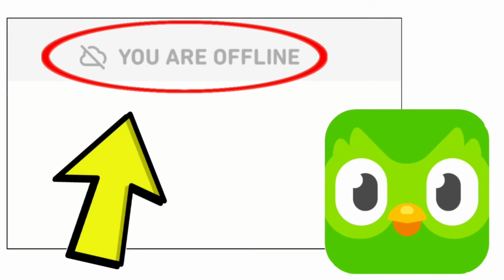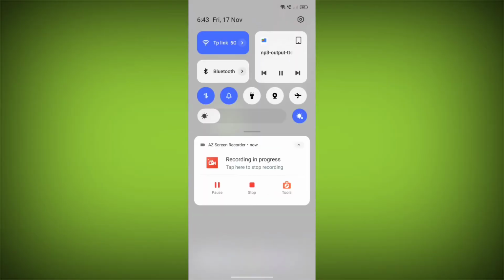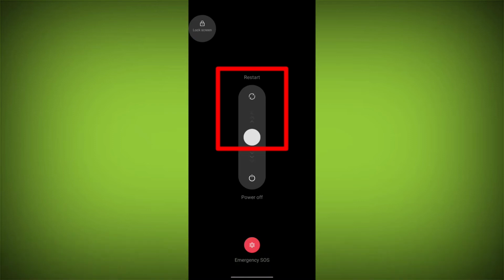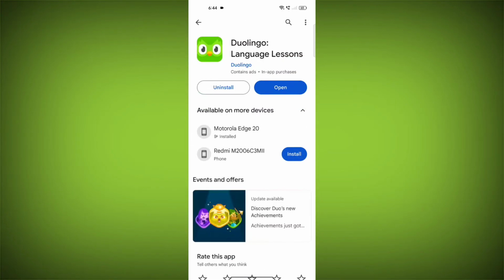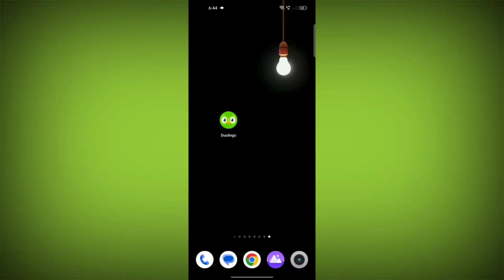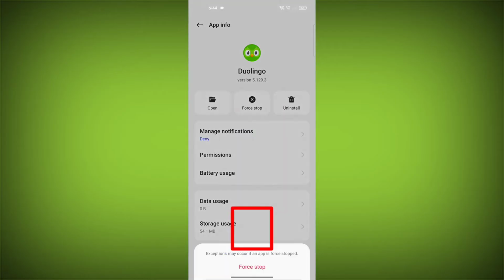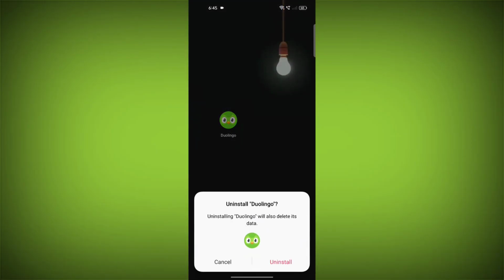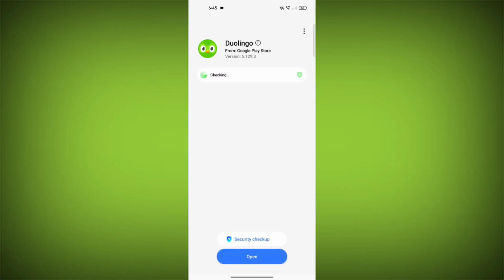How To Fix Duolingo App YOU ARE OFFLINE Problem Solved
Talk soon,
Abid Akay